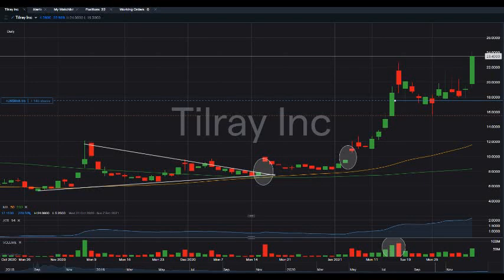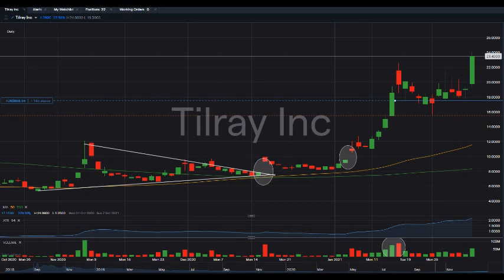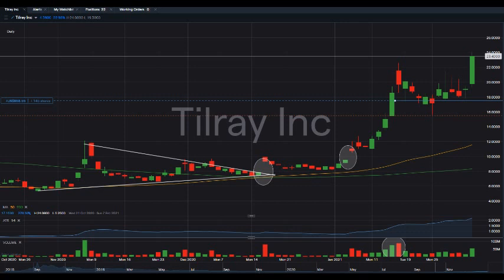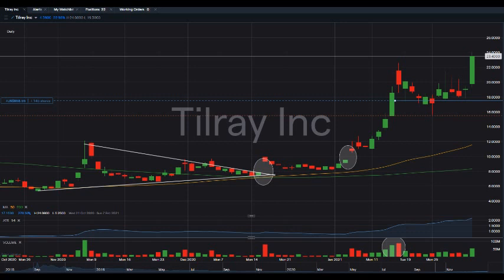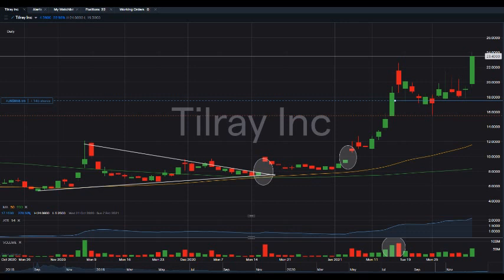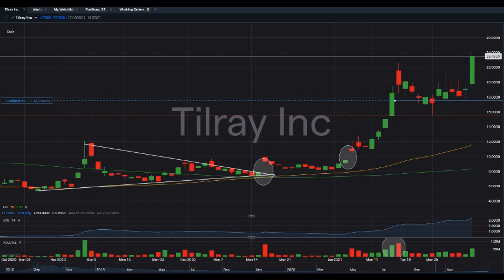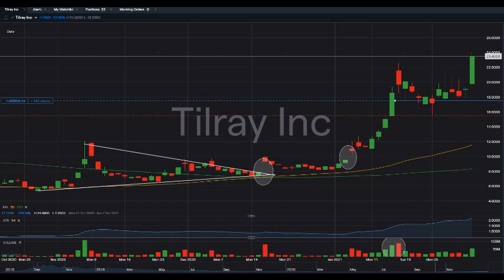TLRY) Tilray Stock Update | HIGH RETURNS? | Cannabis Stocks to buy now ?!?